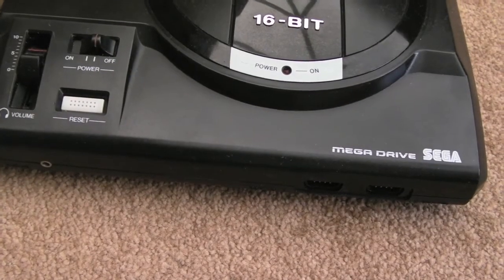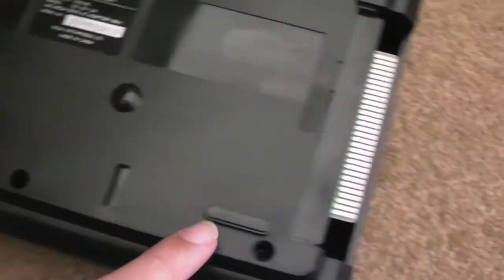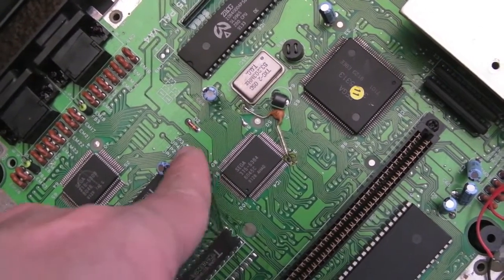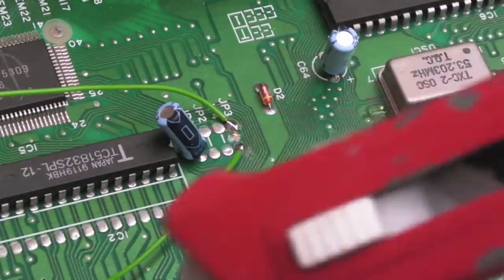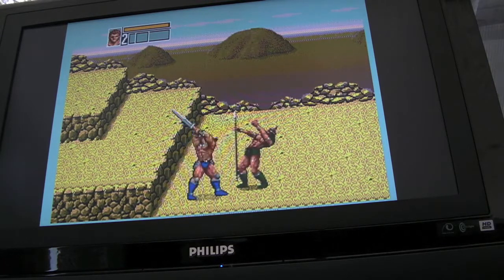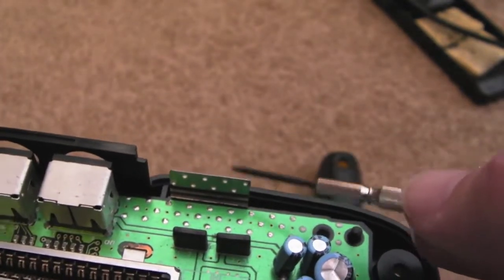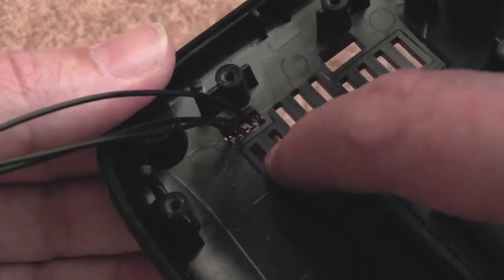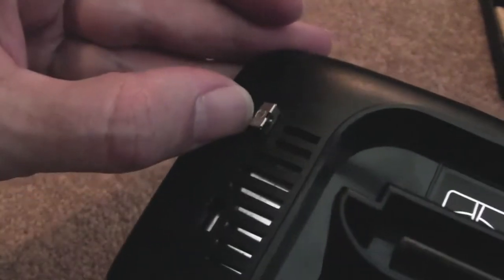Sega Megadrive (Genesis) & 32x Region Switches (VA4)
A short video covering installation of a region switch (Japanese 60Hz / USA 60Hz / Europe 50Hz) on the VA4 Megadrive, and a PAL / NTSC switch on the 32x.

I will upload the 2 diagrams here later!  (watch this space)